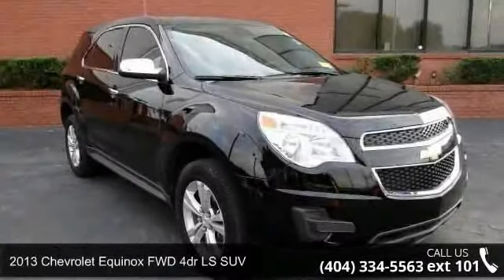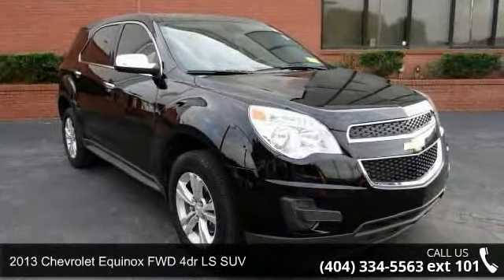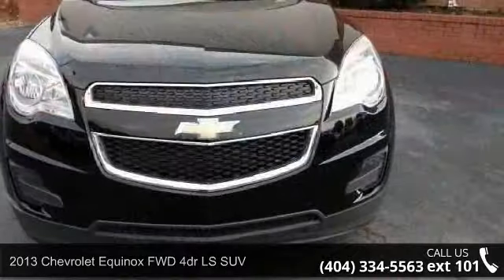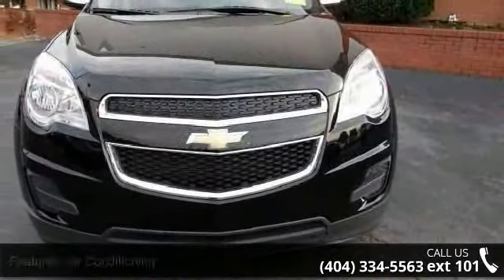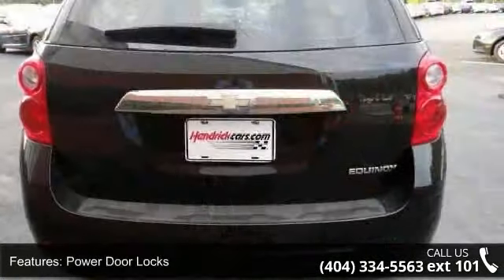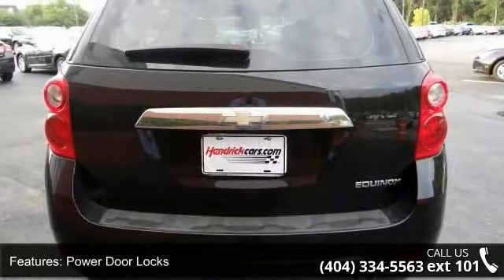2013 Chevrolet Equinox FWD 4dr LS SUV - Rick Hendrick Che...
FUEL EFFICIENT 32 MPG Hwy/22 MPG City!